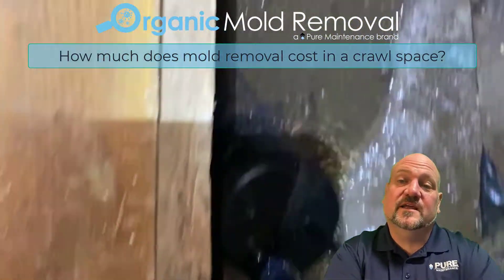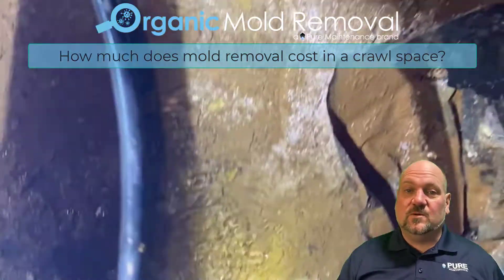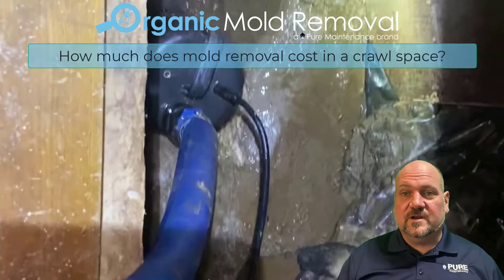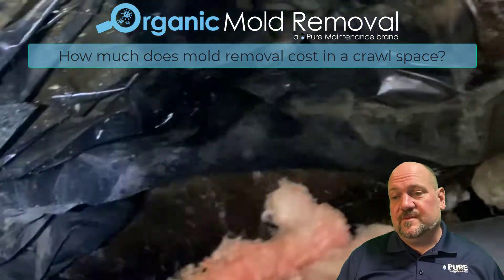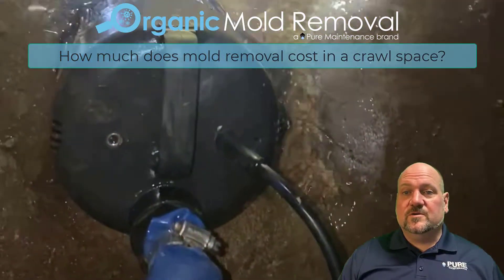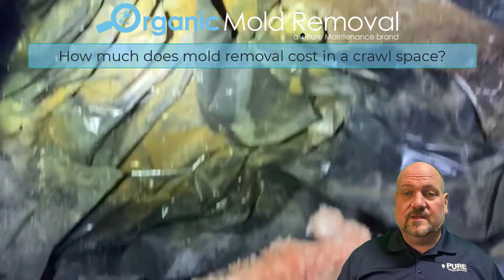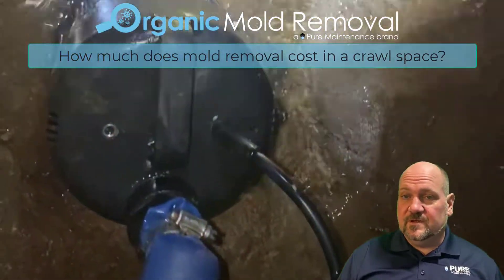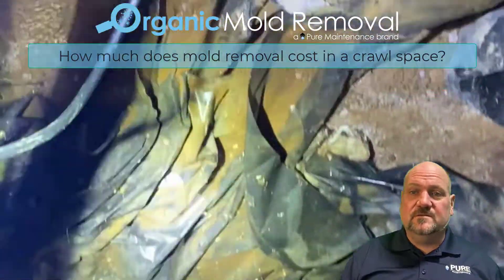Organic Mold Removal | How much does mold removal cost in a crawl space?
Transcript:
Okay, how much does mold removal cost in a crawl space? So that can obviously vary depending on the size of the crawlspace, the extent of the damage. How much water intrusion? How long it's been going on often. There's a big barrier that needs to be replaced. Sometimes, some pumps need to be in involved. We find often that gutter drainage just diverting Your gutters can really be a huge help. Sometimes we find crawl spaces.Totally dry, but they have a history of water. You can see where the water standing was in The Vapor Barrier is dry underneath, but it has cyclical water throughout the year. So we'll just treat those crawl spaces, you know, if there's standing water or water in there. There's some of their water intrusion issue or a leaky pipe, that's been leaking on the insulation. Much insulation needs to be removed. All that's going to vary. Depending on cost, our fog system. That cost is always going to be the same. It's going to be anywhere from 11 to 12 hundred dollars. Up to, you know, 2500 or 3000 dollars depending on the size of your home. So the cost can vary greatly, you know, from the minimum of where we have a nice dry crawl space with just a history of some moisture and water water intrusion to a huge water damage issue, you know, so it costs can really vary.